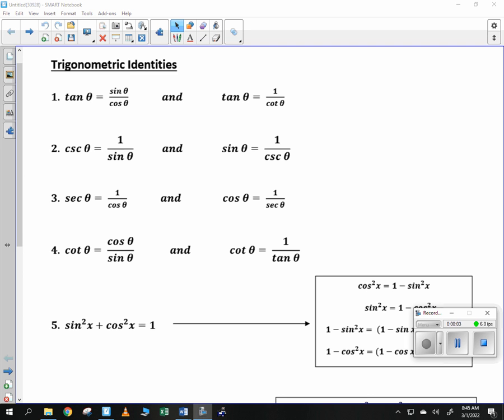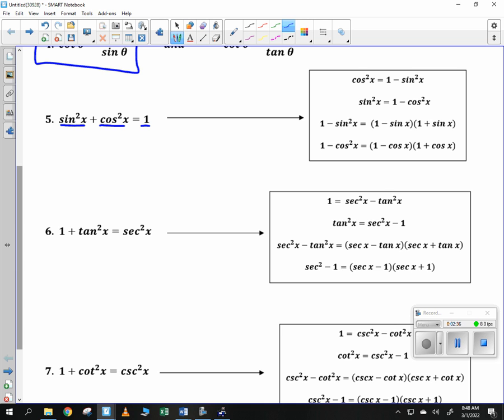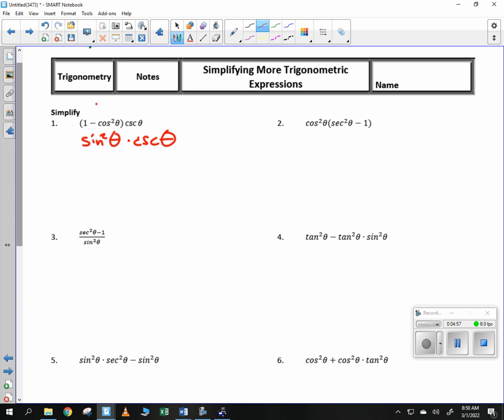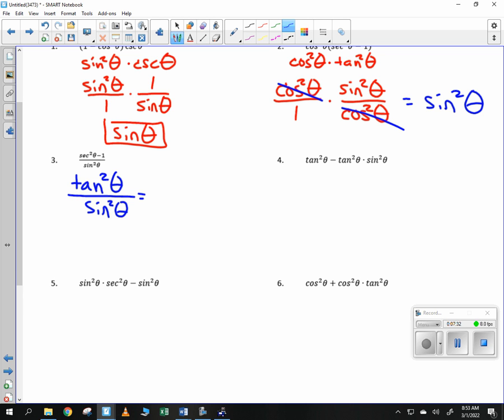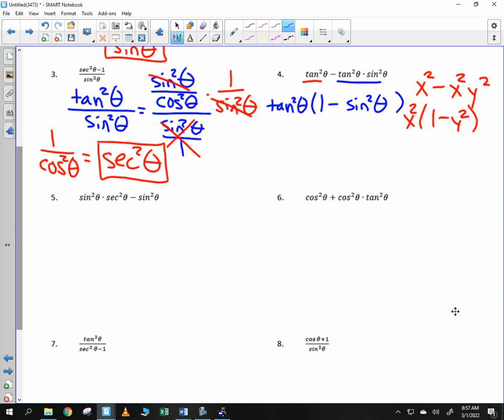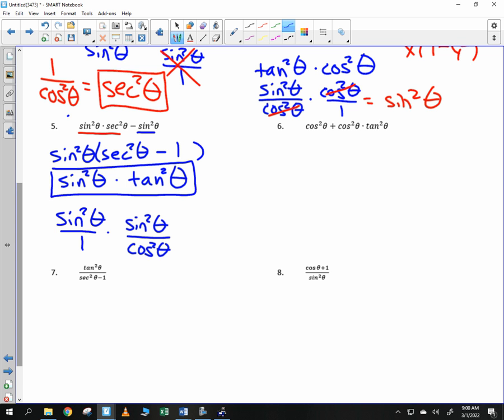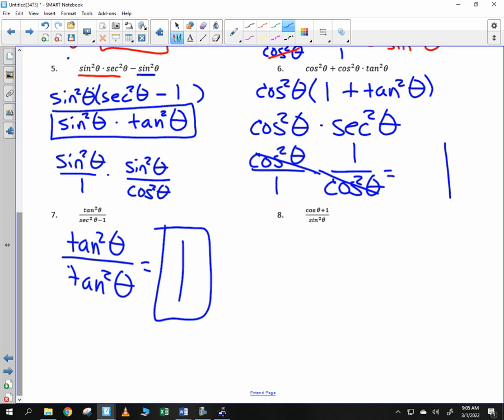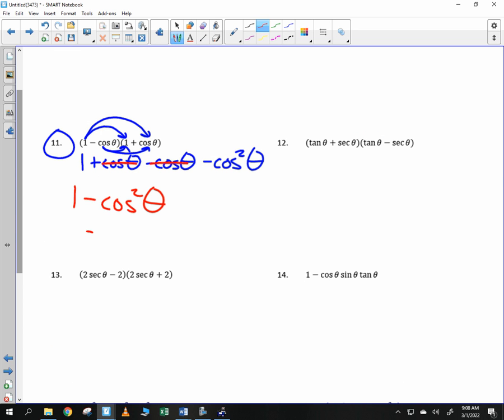Trigonometry Simplifying Trigonometric Expressions Day 2 2022